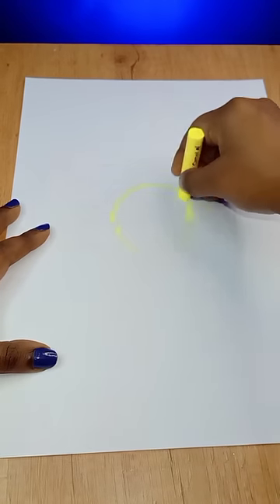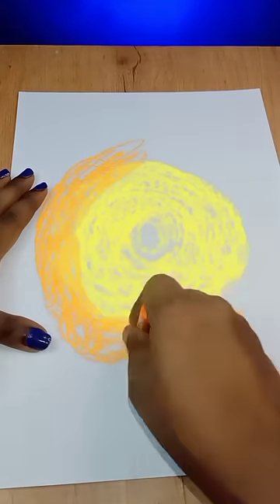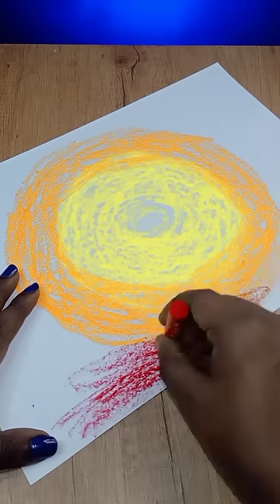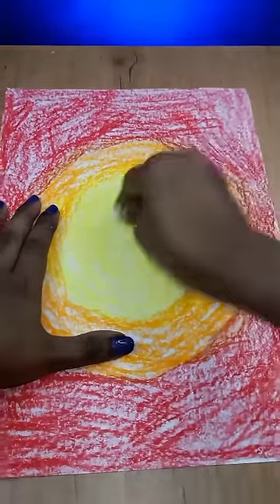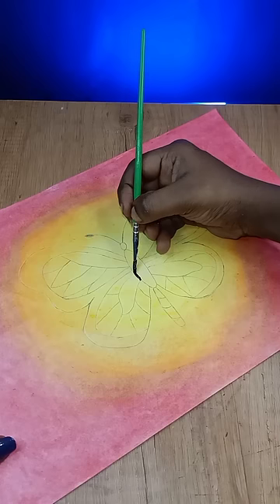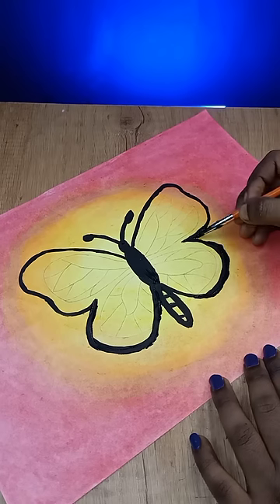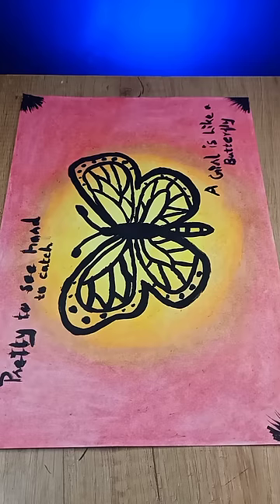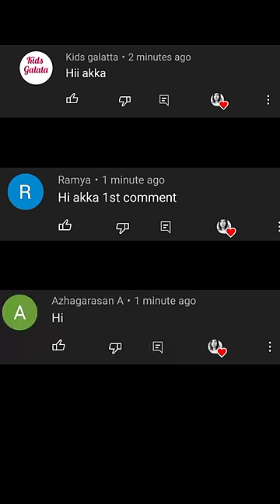Oil pastel Drawing (Butterfly 🦋)